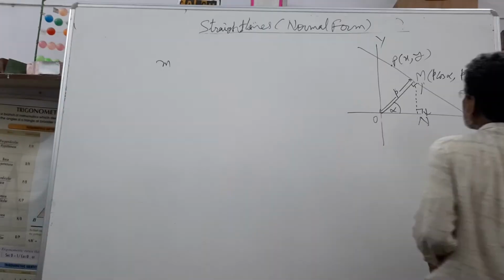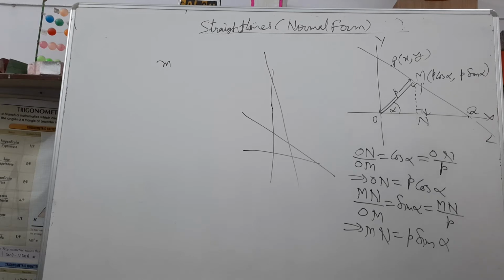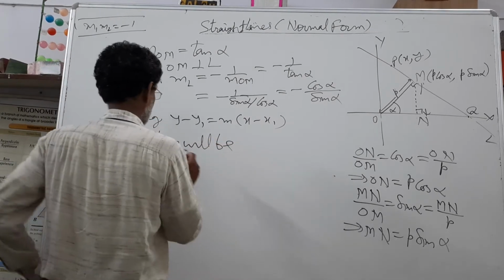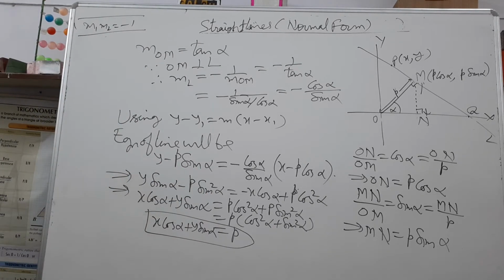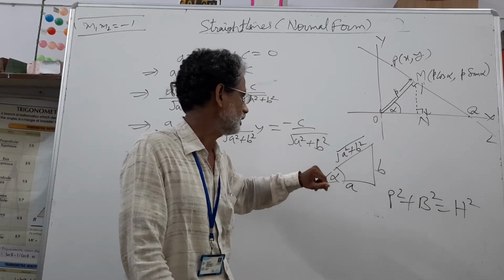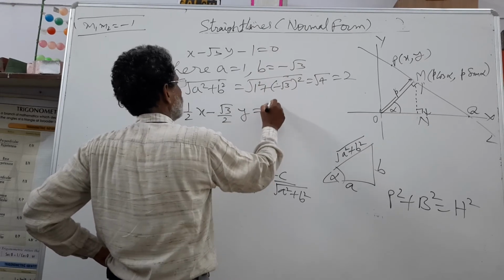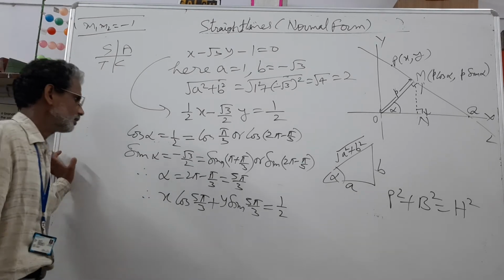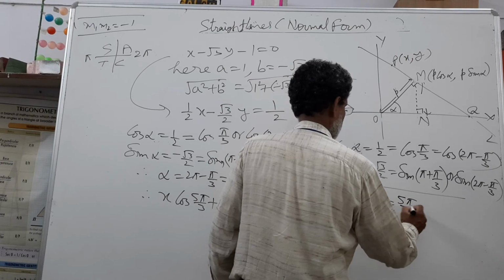Straight lines 13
Normal form of equation of lines